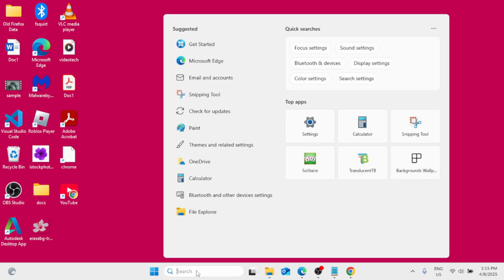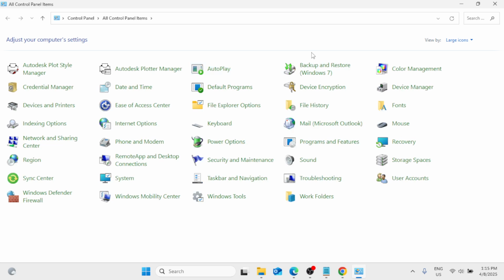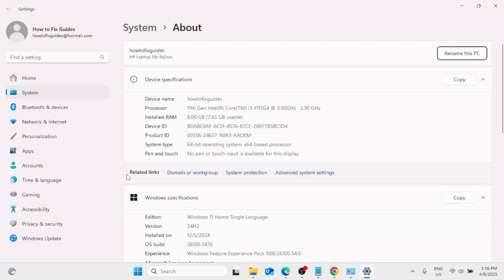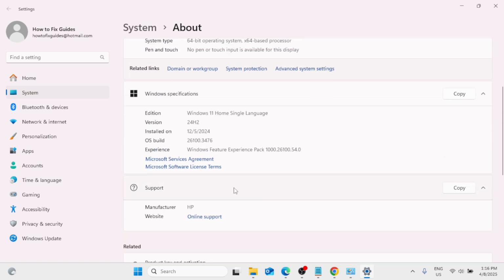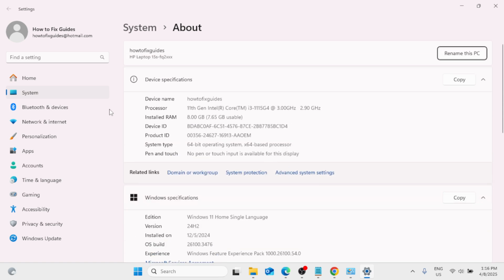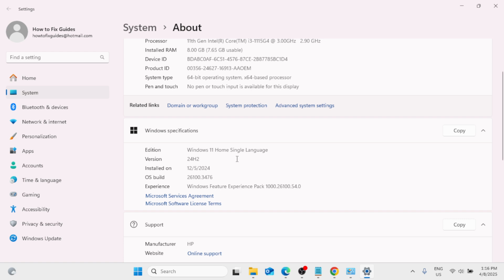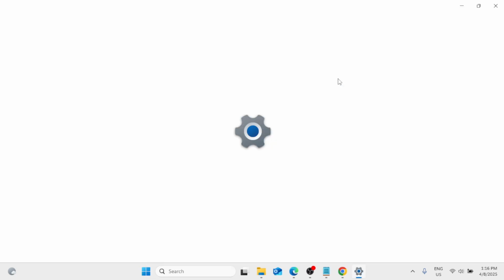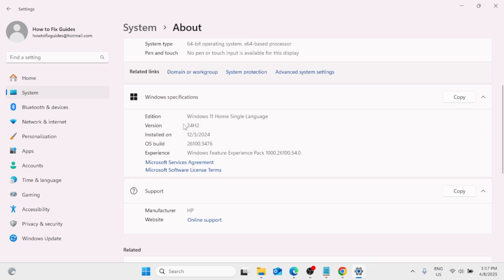How To Check Your Windows Edition and Windows Version [EASY WAY]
Wondering what version or edition of Windows you're using? This video shows you how to quickly check your Windows edition and version with just a few clicks. Knowing your system’s details can help you troubleshoot issues, install updates, and ensure compatibility with software. We’ll guide you through the process in a few simple steps. Follow this quick guide to know exactly which version of Windows is on your PC.